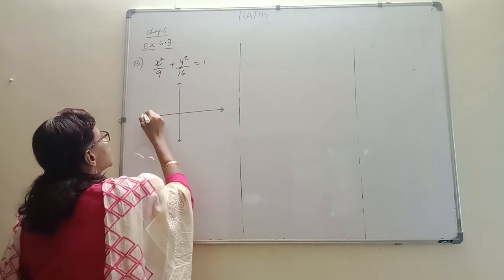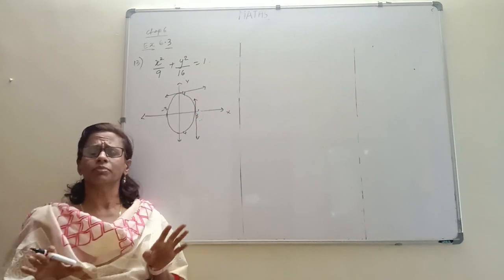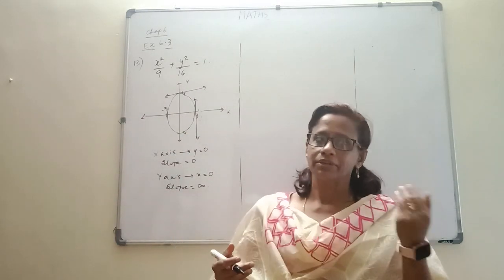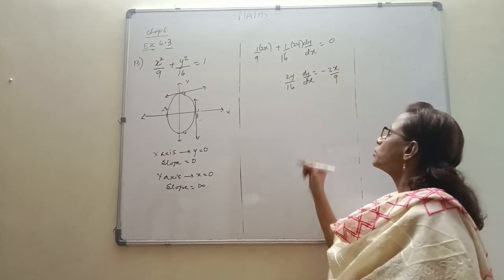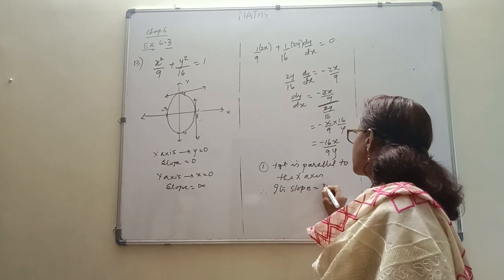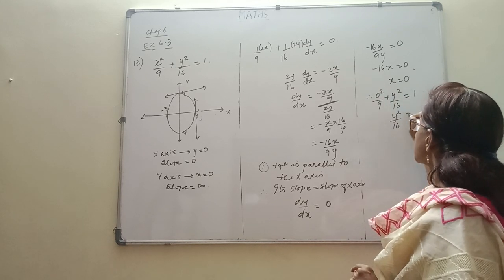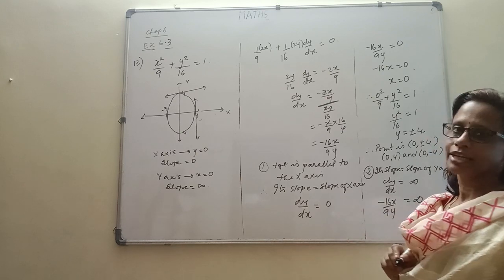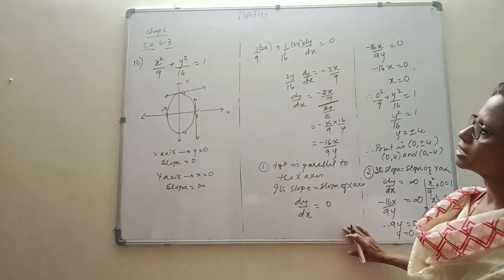12-CBSE-Chap.6,-Ex6.3, Prob. 13